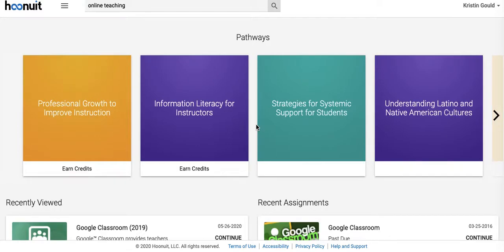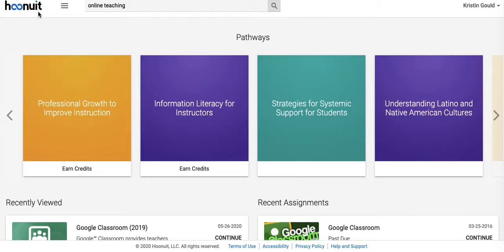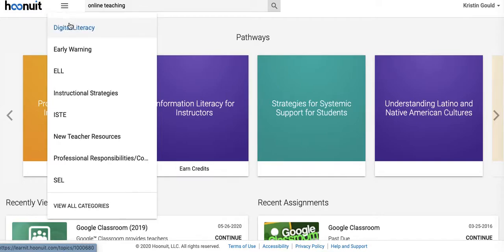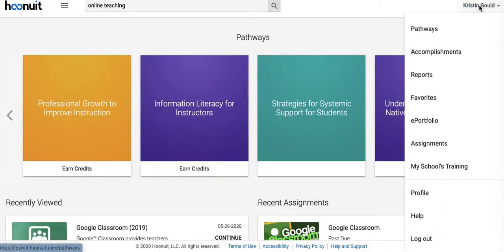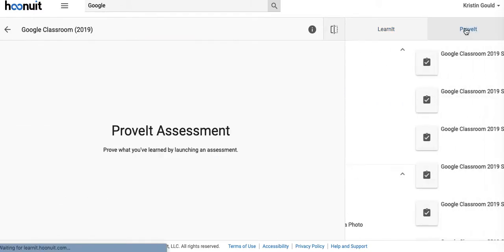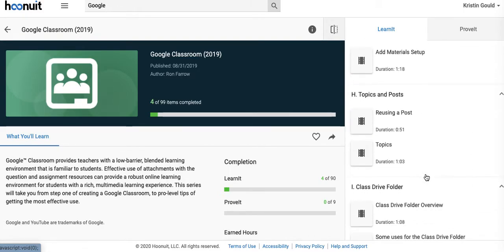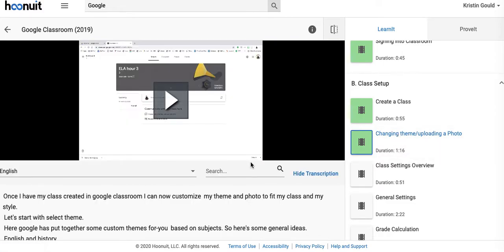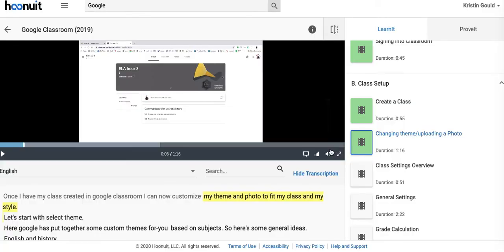Hoonuit Site Tour & Tour and Topic Search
You will see the basic parts of the Hoonuit opening page, how to search a topic of interest, how to get started with a tutorial, and some tips for using Hoonuit.